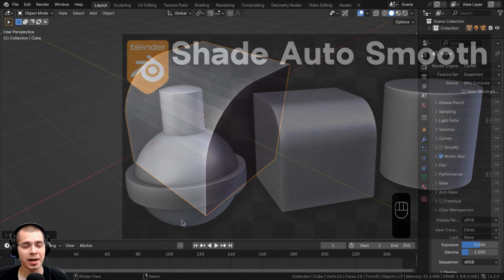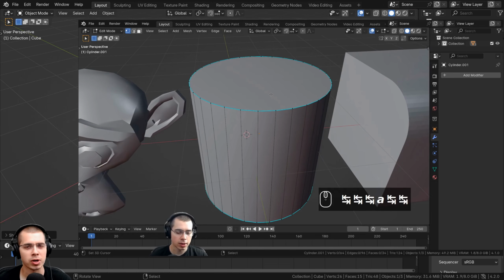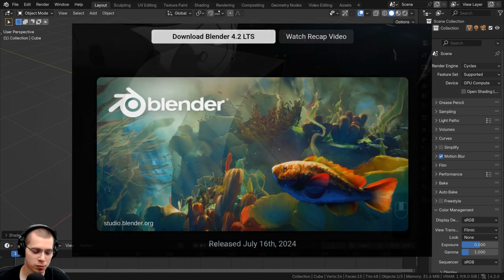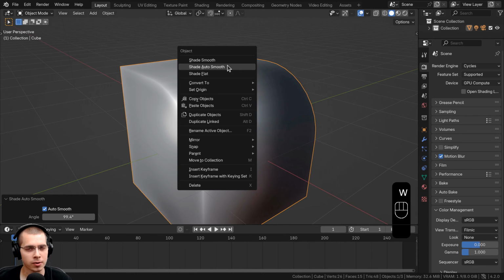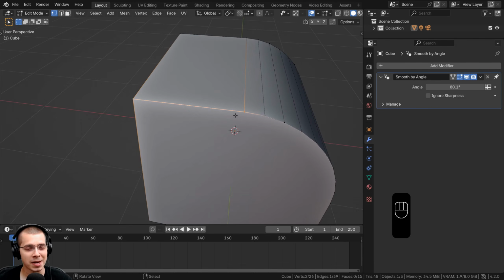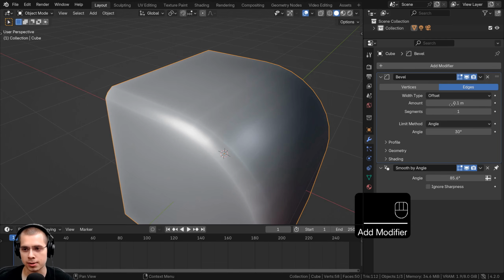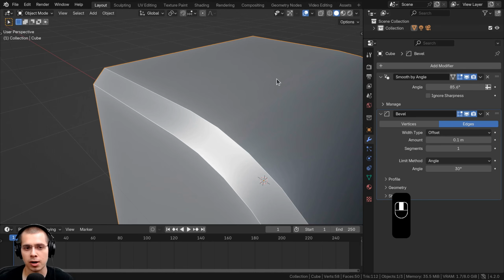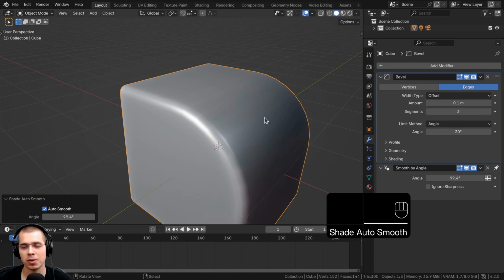Auto Smooth is Back in Blender 4.2!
In this video I will discuss the auto smooth feature that has returned in Blender version 4.2.